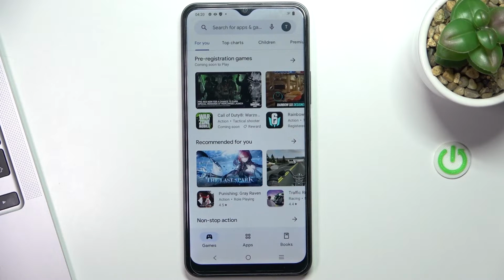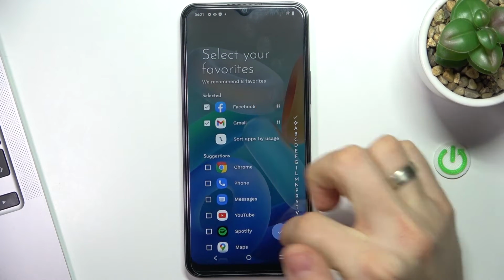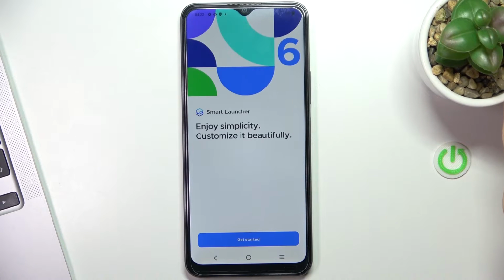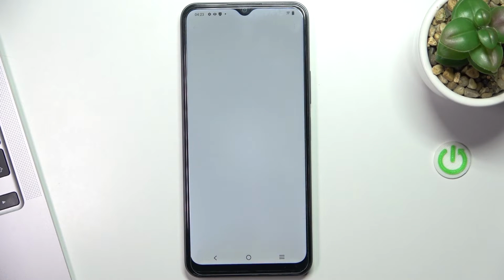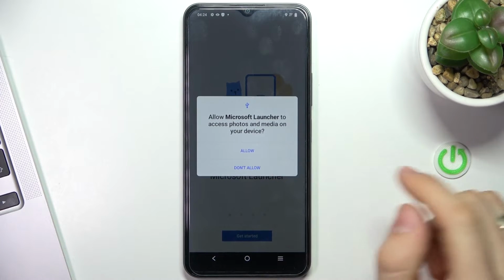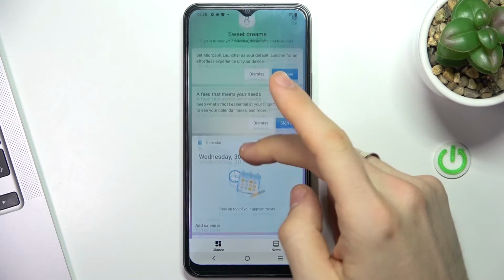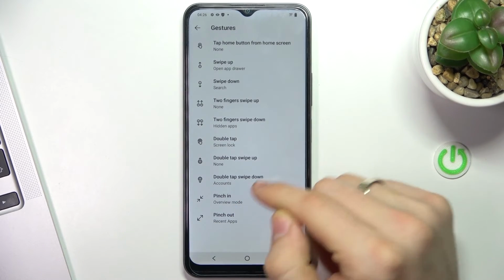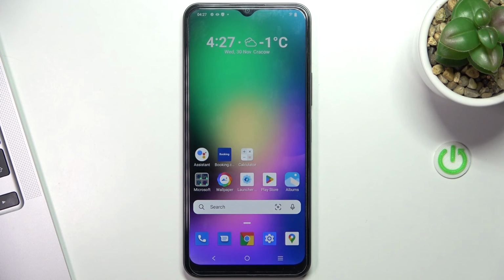Best themes for Vivo Y16 / Top 3 best themes and launchers for Vivo Y16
If you're tired of the standard visual look of your Vivo Y16, then this video is for you. In this video we will take a look at the best themes for Vivo Y16.

What is the best theme for Vivo Y16? What is the most beautiful theme for Vivo Y16? What theme to choose for Vivo Y16? How to choose a theme for Vivo Y16? What visual look to choose for Vivo Y16?